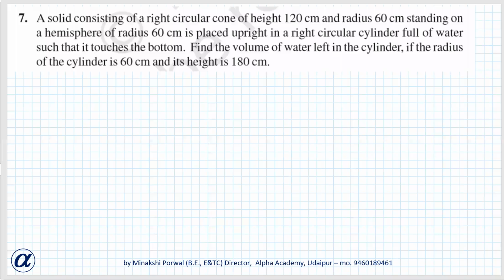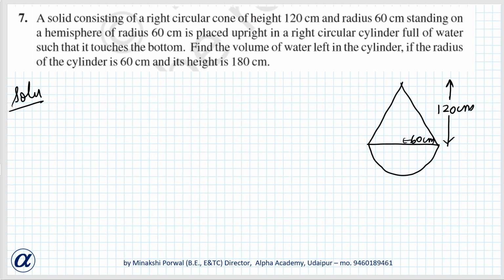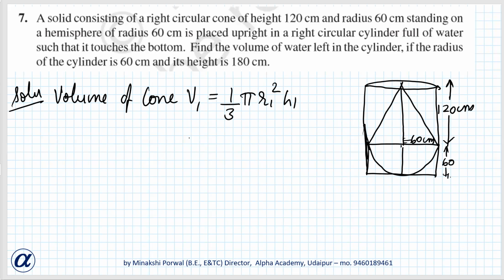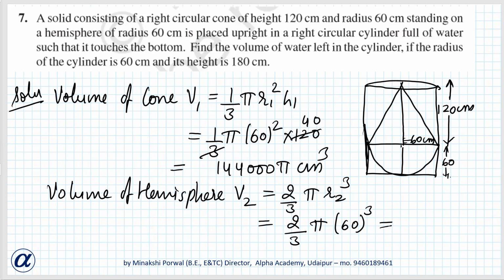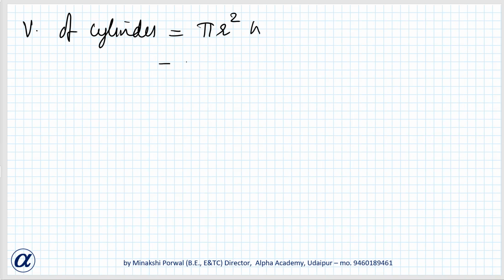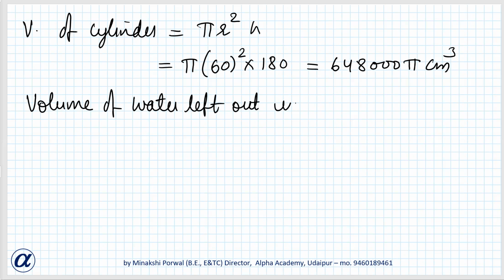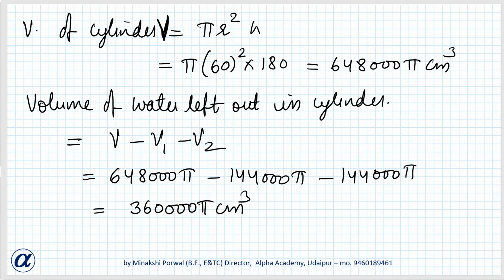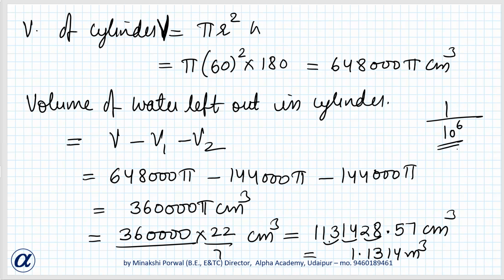Ex 13.2 X Q7 A solid consisting of a right circular cone of height 120 cm and radius 60 cm standing